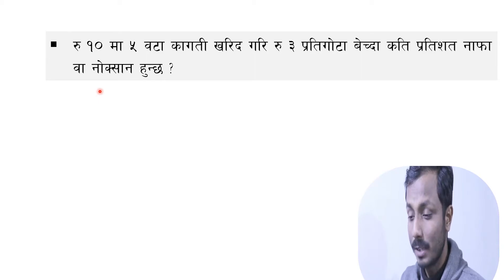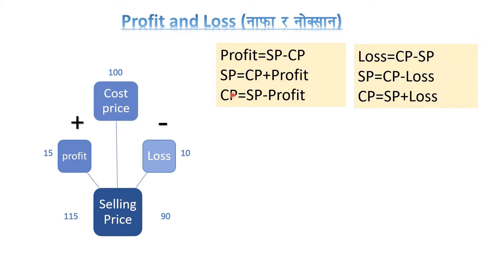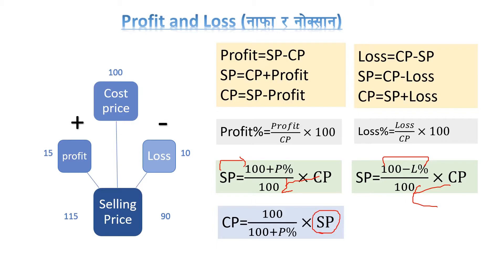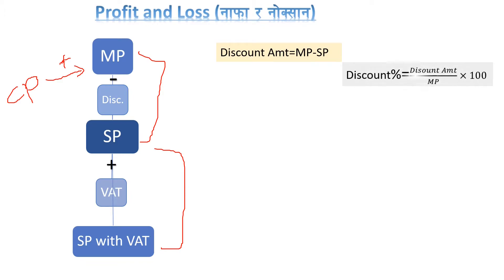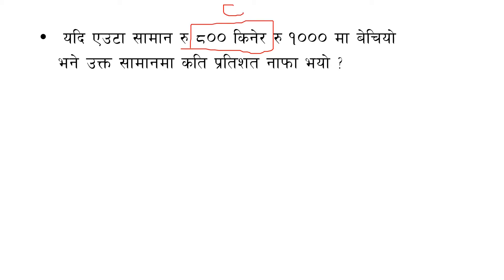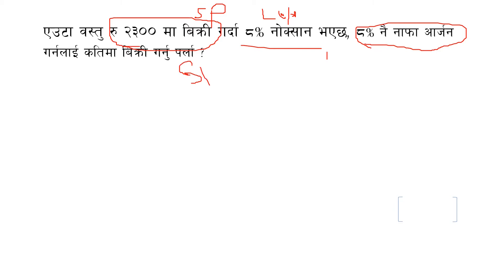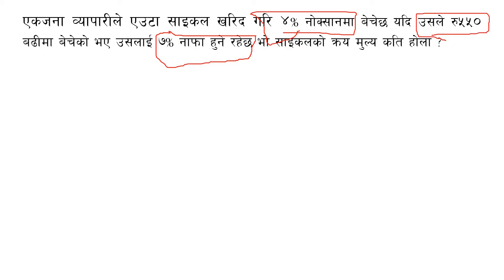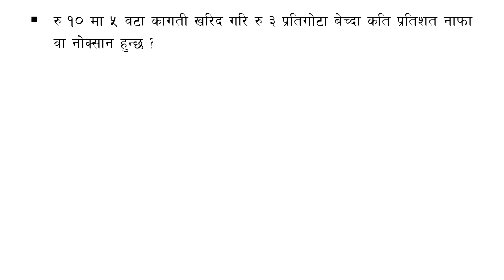नाफा र नोक्सानको सजिलो सुत्रहरु || Profit and loss tricks in Nepali ||Quantitative analysis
Profit and loss is an important chapter in school level mathematics. Now it has become an integral part for preparation of CMAT, Loksewa and other various banking preparation too.
The concept of Profit and loss is dependent on trading of goods and services. Where people are seeking for profit. However Profit/Loss are the part of business.
You will be able to clearly understand following things :
Concept of Cost price(CP). Marked Price(MP), Selling Price(SP), Discount, Value added tax(VAT), Profit and Loss allong with the calculation of their percentage value.
I hope this video will become the most usefull video fro Profit and loss (नाफा र नोक्सान ) chapter of quantitative section of various exam in Nepal.

00:00 - Introduction
00:51- Cost Price, Profit/Loss and Selling Price
06:14 - Marked price, Discount, VAT and SP
10:04 - Question and solutions